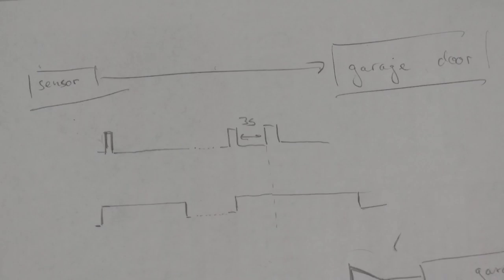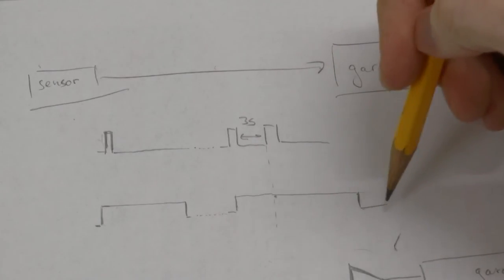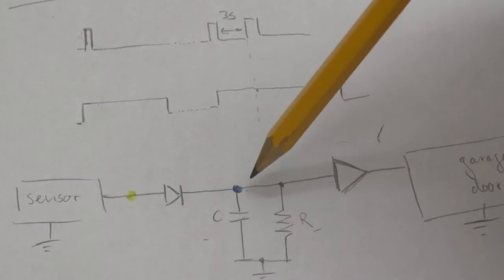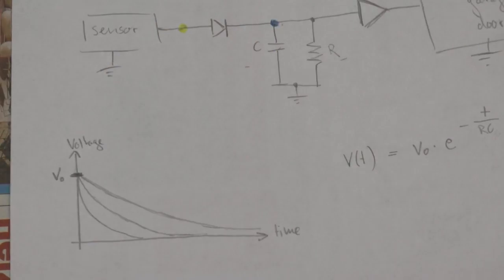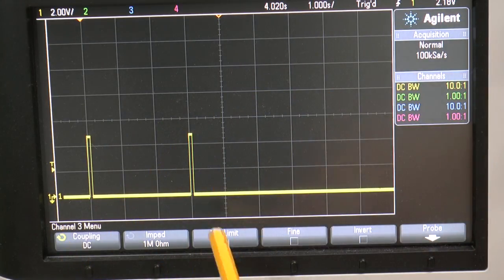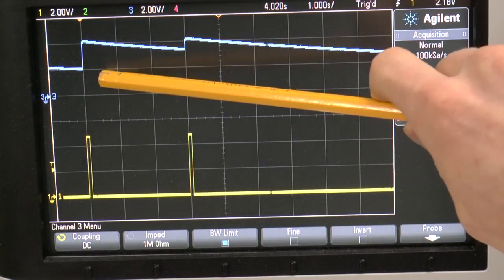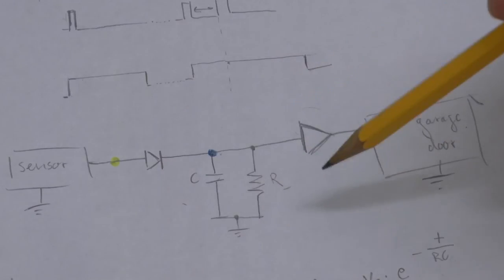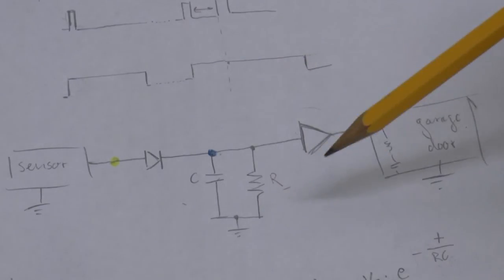Peak detector application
This video discusses the peak detector circuit and applies it to a problem stated on reddit.